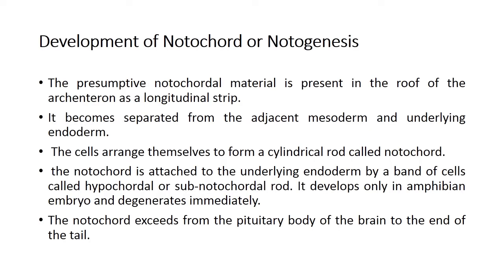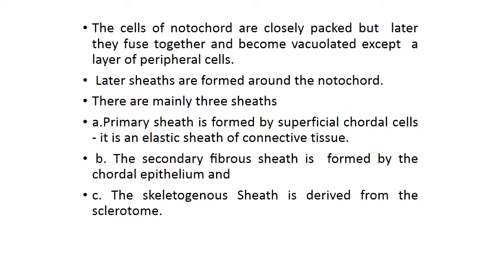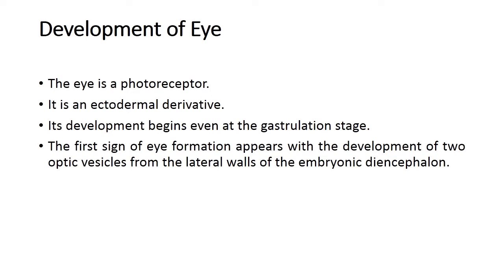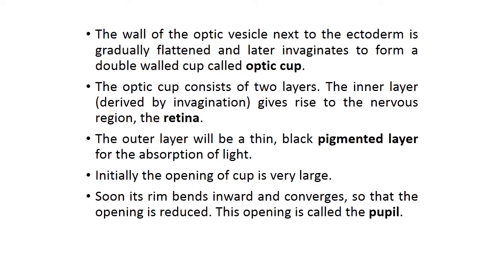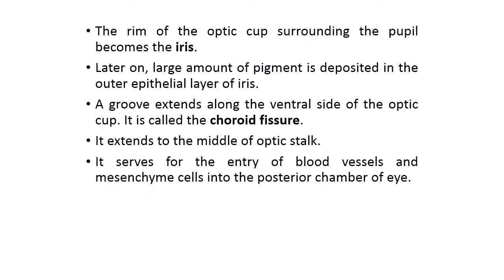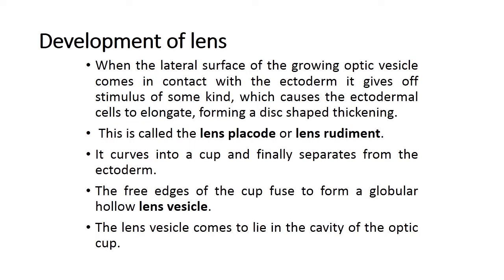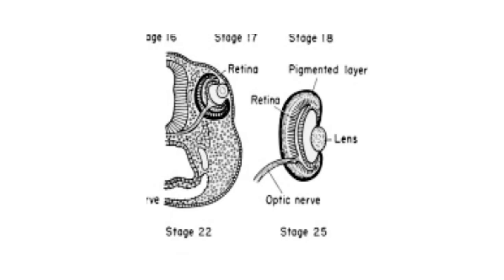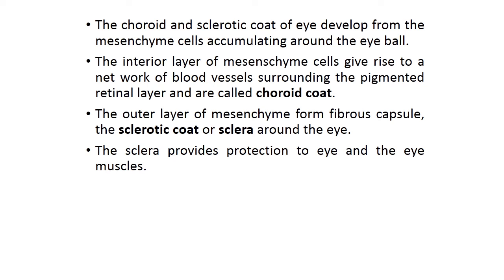frog notochord and eye